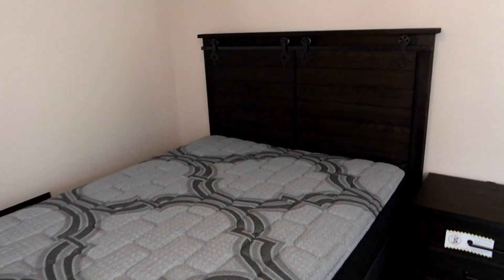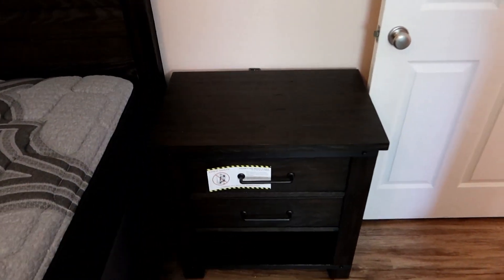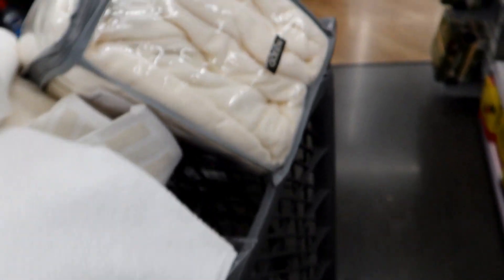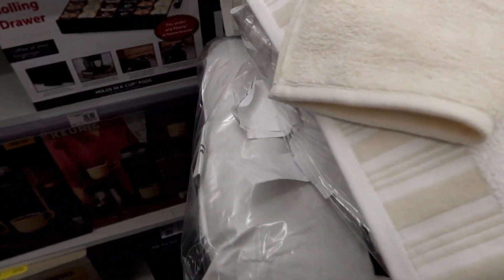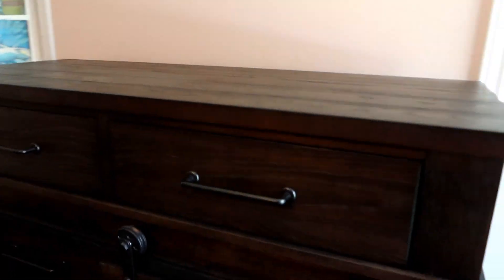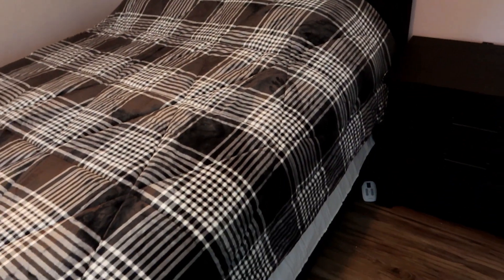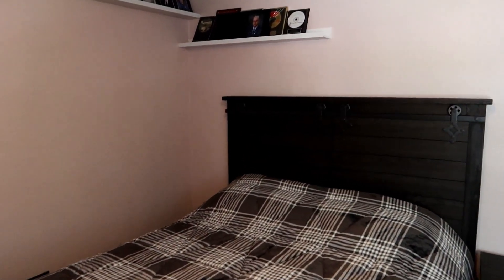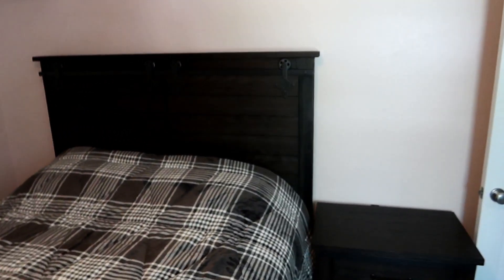The Furniture For The Guest Bedroom Came Today - Escaping The Mouse - ETM-473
The furniture for the guest bedroom arrived today and I got the guest bedroom set up.   Next step, painting!